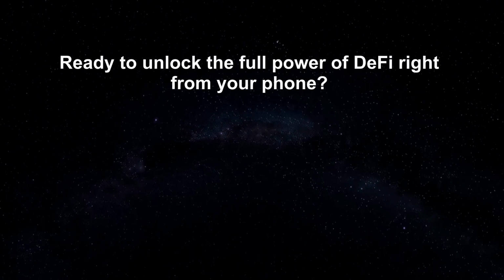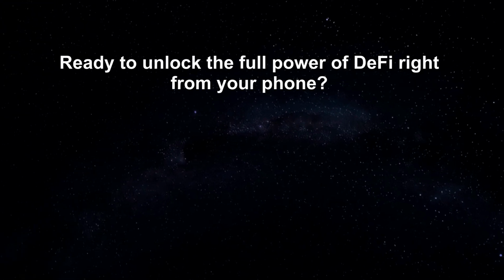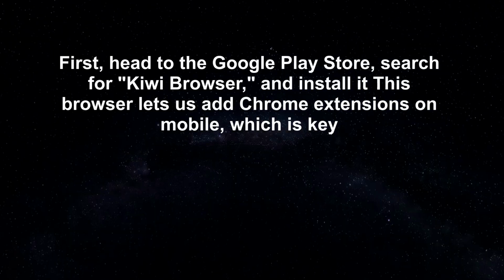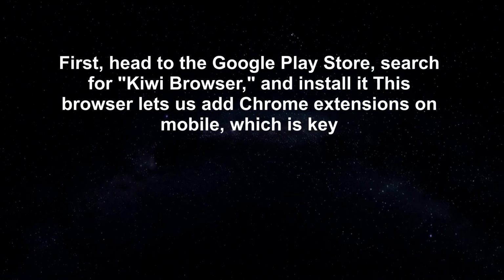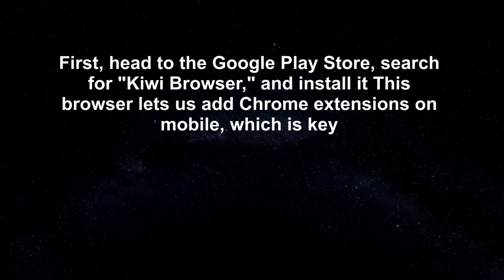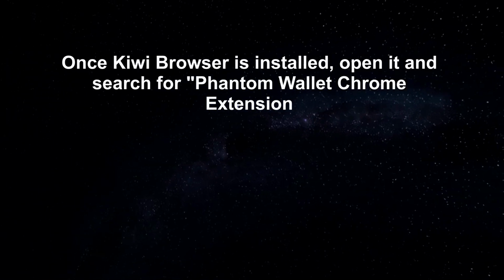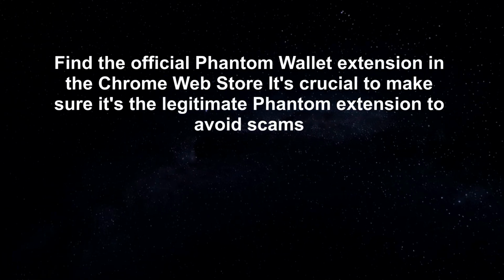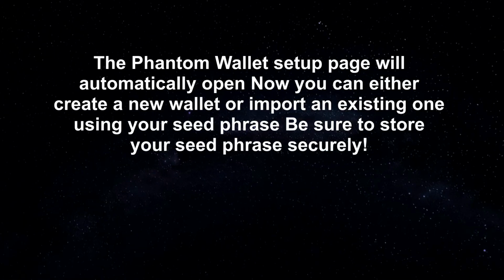How to Connect Phantom Wallet to Kiwi Browser - AshleyHowTo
How to Connect Phantom Wallet to Kiwi Browser explains how to integrate the Phantom Wallet extension with the Kiwi Browser, enabling users to access and interact with decentralized applications and manage their crypto assets directly from their mobile browsing experience, enhancing mobile DeFi access.

00:00 Intro
00:07 Installing Kiwi Browser
00:15 Adding Phantom Wallet Extension
00:23 Confirming the Extension
00:28 Setting Up Phantom Wallet
00:35 Accessing Extensions
00:38 Using Phantom Wallet in Kiwi Browser